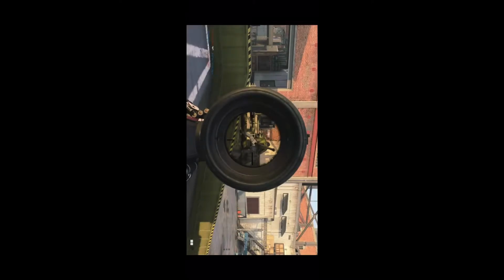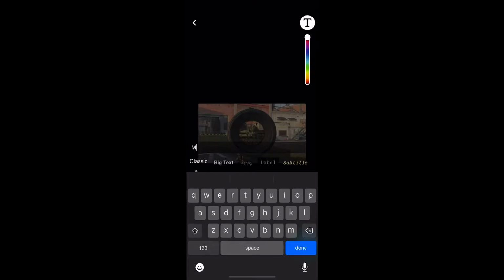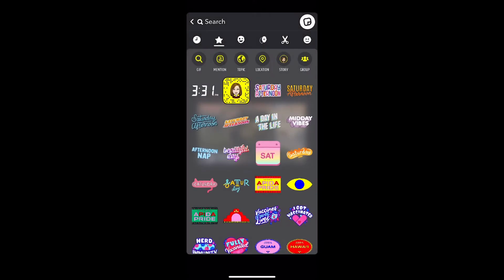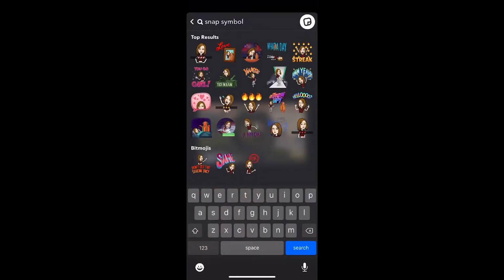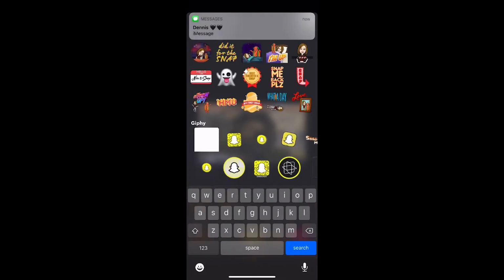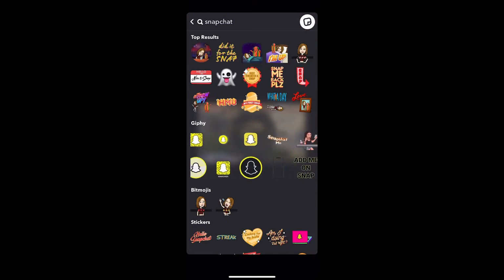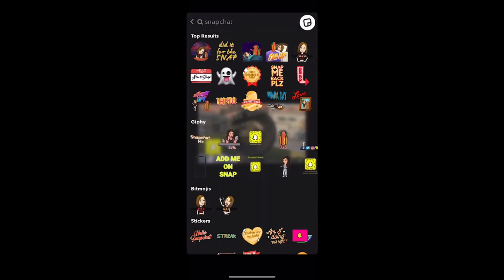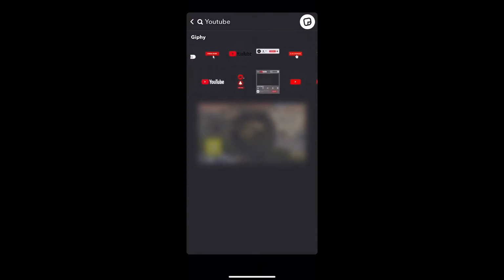How To Make Thumbnails Using Snapchat!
A tutorial on making YouTube thumbnails using Snapchat. It’s quick, easy, and FREE! And you can do it right from your phone no matter if it’s an iPhone or an android!

The only apps you will need are: Snapchat and YouTube Studio